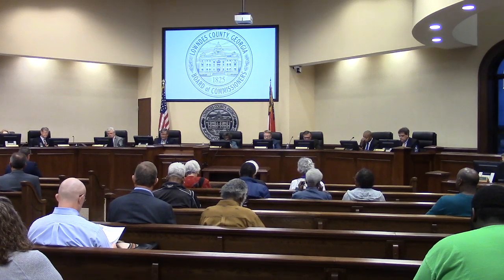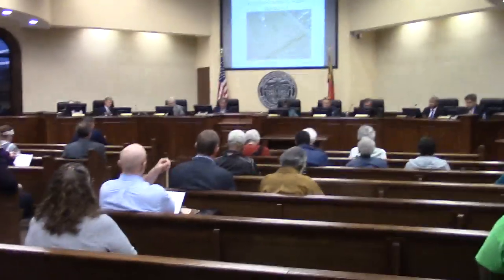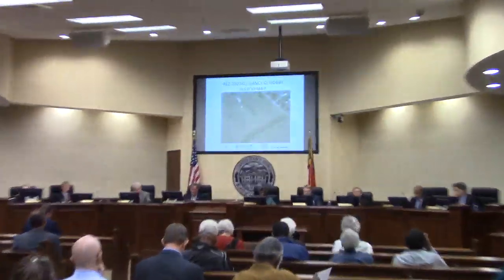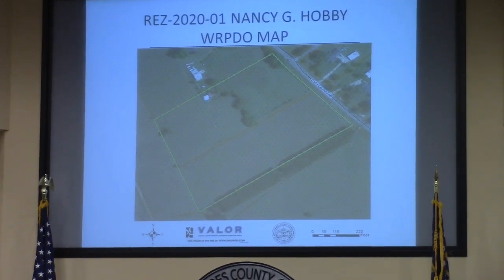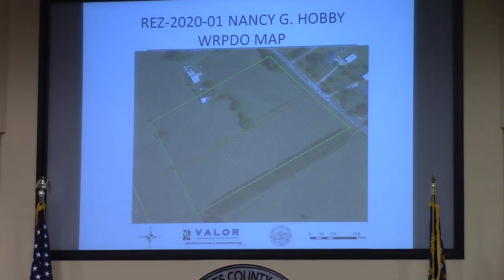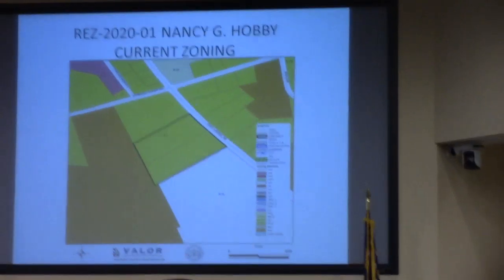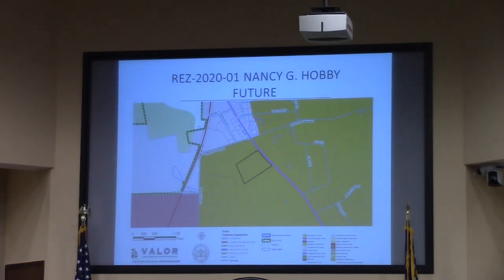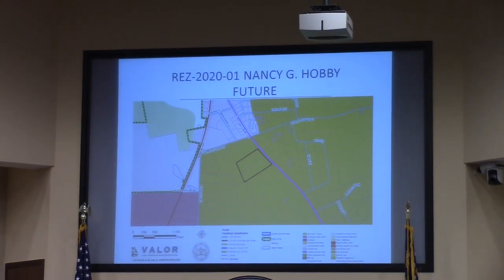5a. REZ-2020-01 Nancy G. Hobby, 2626 Loch Laurel Rd. R-1 to E-A @ LCC Regular - 2020-02-25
5a. Rezoning Case REZ-2020-01 Nancy G. Hobby, 2626 Loch Laurel Rd. R-1 to E-A, Well & Septic, ~10.0 acres (Districts 3 and 5)
Regular Session, Lowndes County Commission (LCC)
 Valdosta, Lowndes County, Georgia, 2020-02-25.